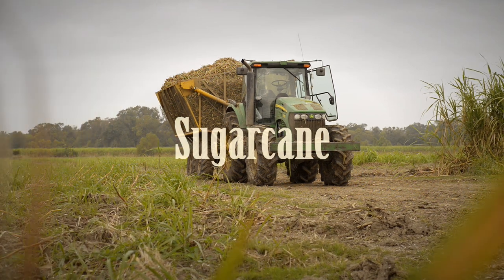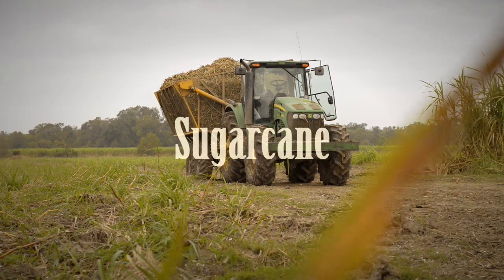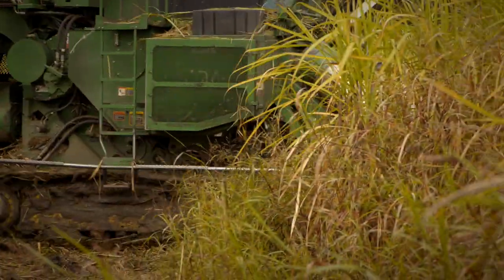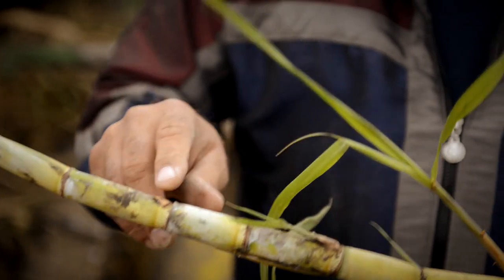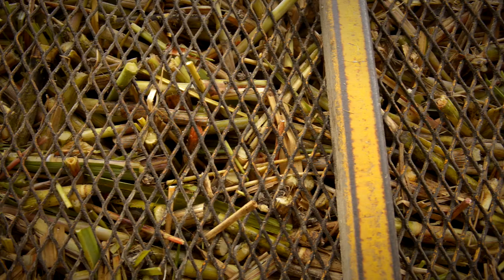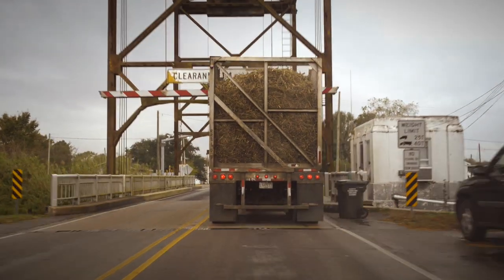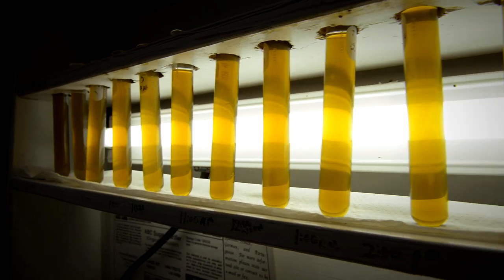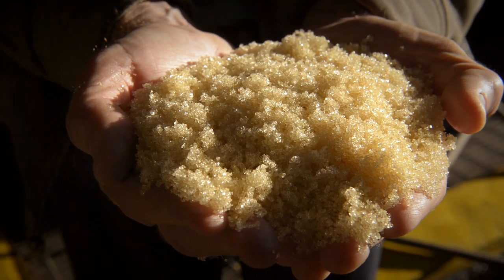Sugarcane - Houma, Louisiana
For many years, sugarcane was the chief crop of Terrebonne Parish in Louisiana. Terrebonne Parish had more than 110 plantations and 80 sugar houses. Southdown Plantation was founded in 1858 by the Minor family. Today, the house serves as the parish museum. In 1979, Southdown Sugar Mill was sold and dismantled, shipped to Guatemala and reassembled where it is still in use.